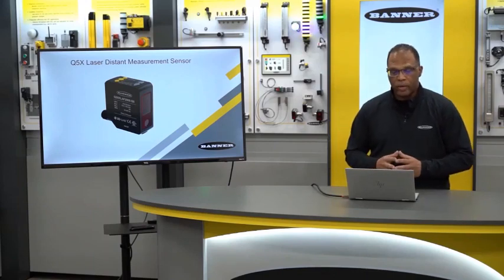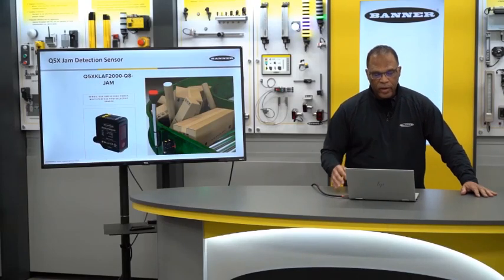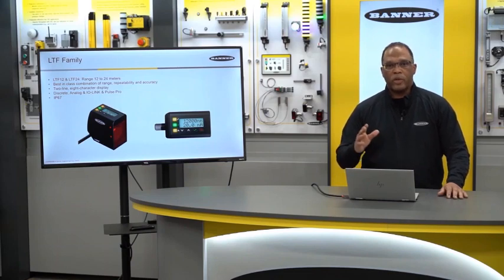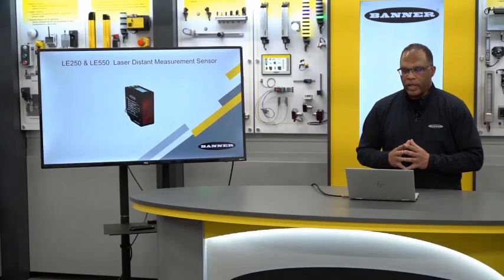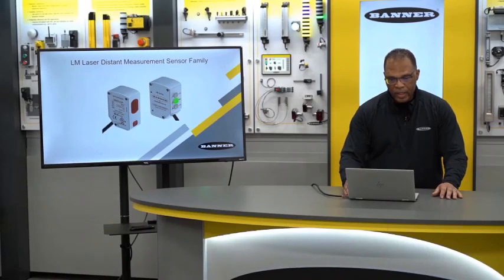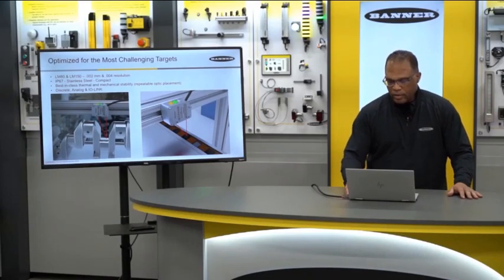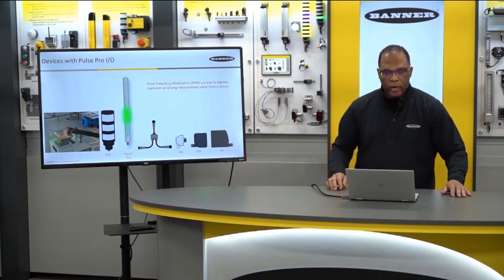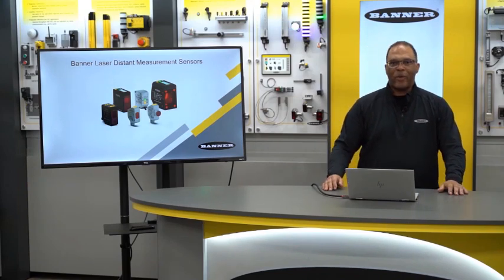Sensors: Banner Laser Distance Measurement Sensor Product Offering Part 2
In this video, learn about sensing solutions and laser measurement sensors from Banner Engineering.